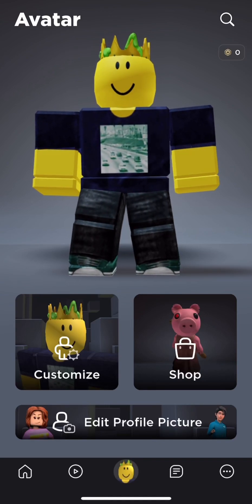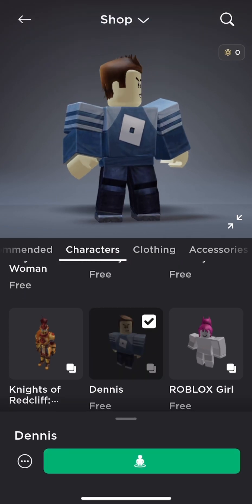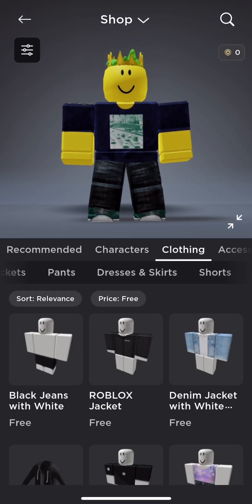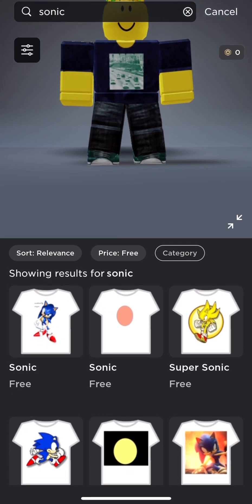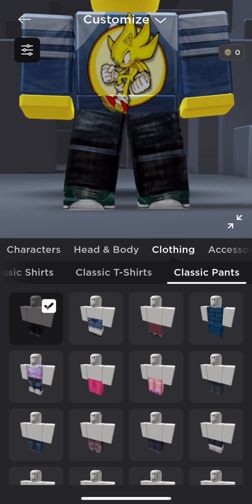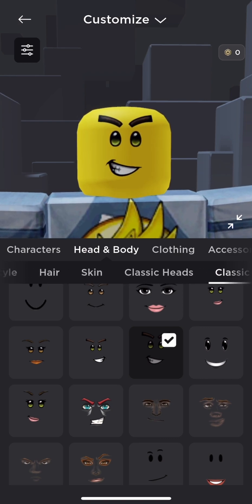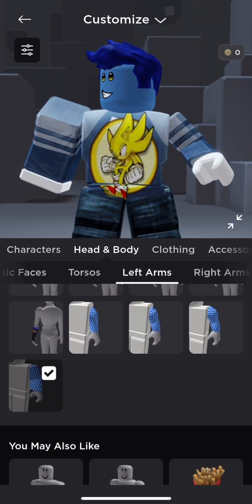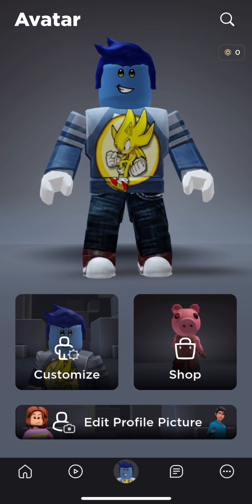How To Get Sonic The Hedgehog As Your Roblox Avatar (FREE)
Hello everyone my name is Fresh Prings and I hope you enjoyed this tutorial on how to look like Sonic The Hedgehog on Roblox for free!